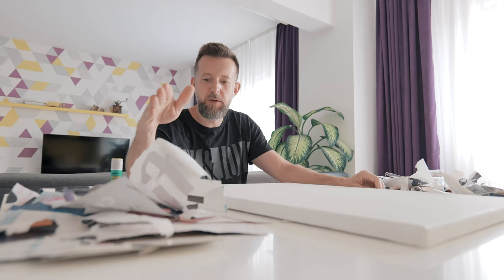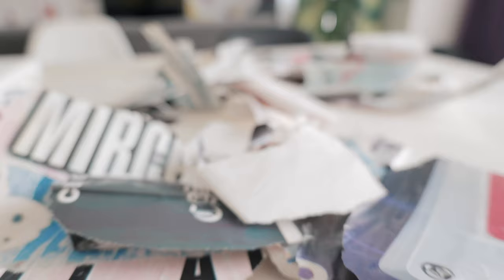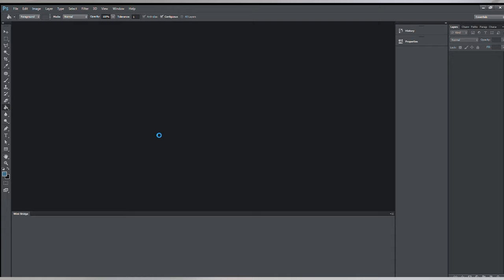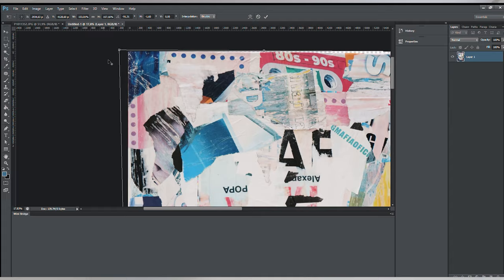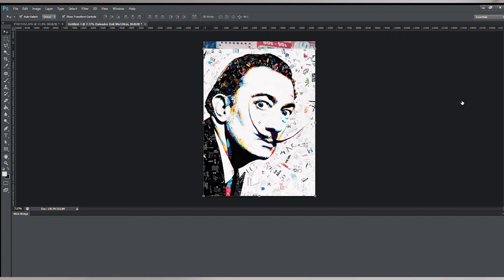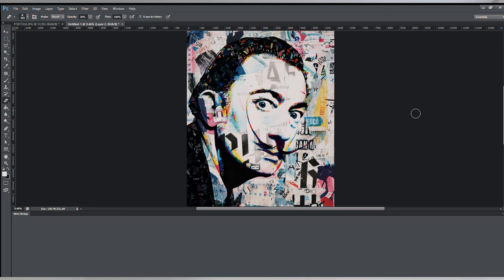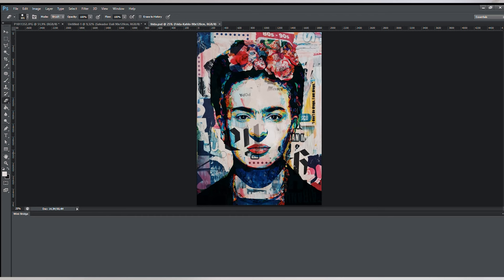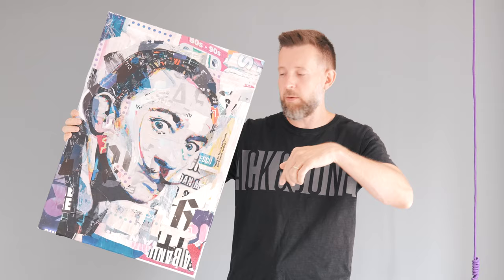Making A Street Pop Art Collage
Here is my first how-to. Kind of...
If you got any questions just hit me up with a comment.

This time I went for recycling some street posters paper instead of my usual magazine paper.

Also, I recycled my previous collage artwork Dali artwork.

Hope you like it. Let me know your feedback on this one. I will really appreciate it!